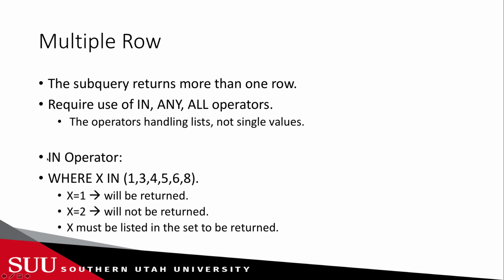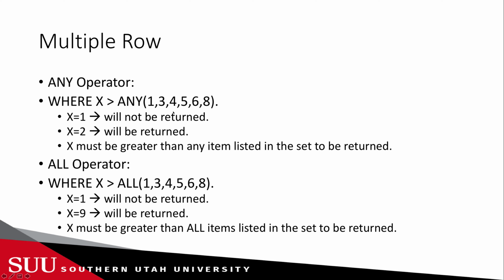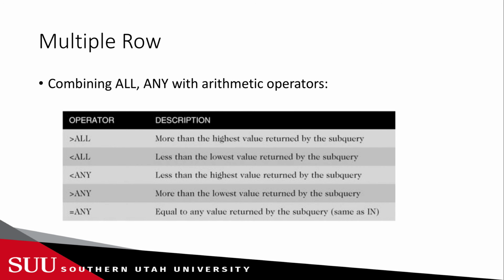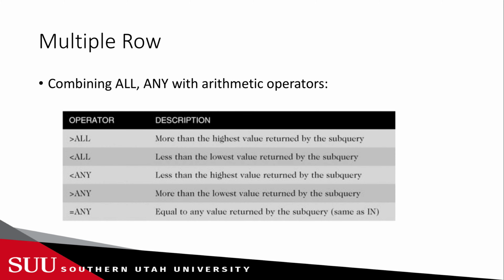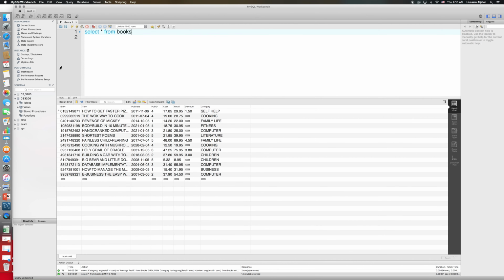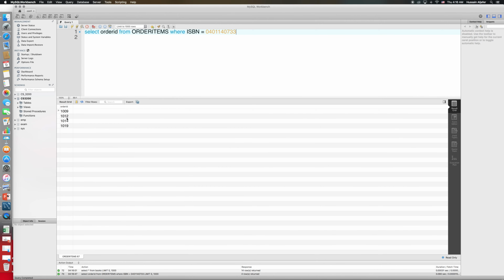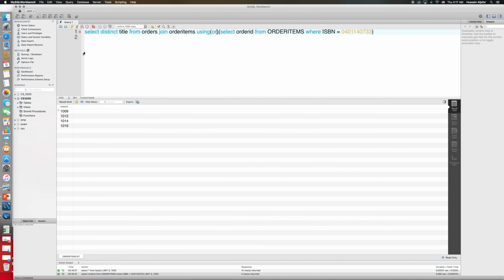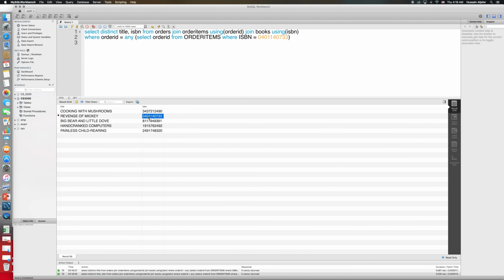Databases: Multiple Row Subquery